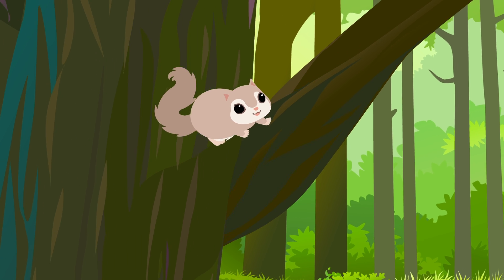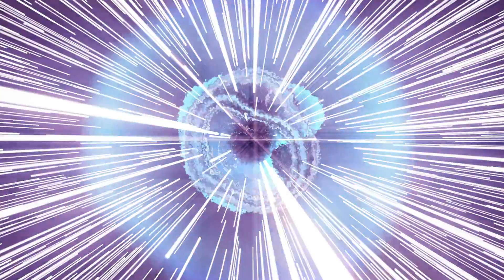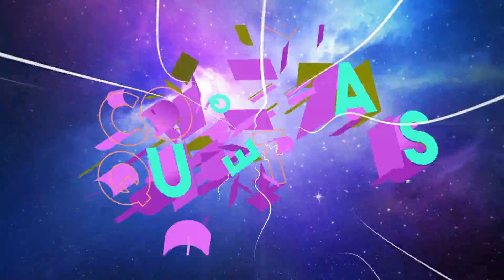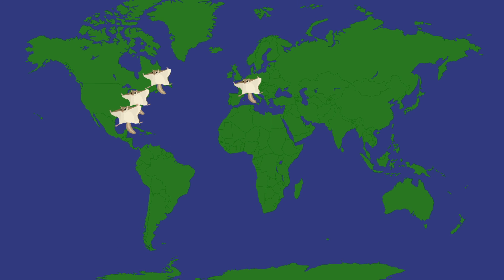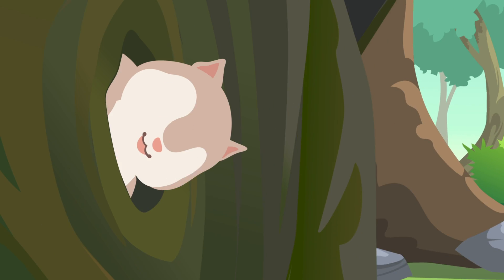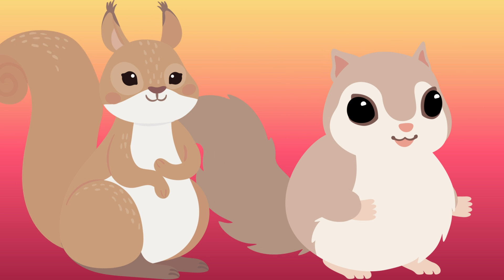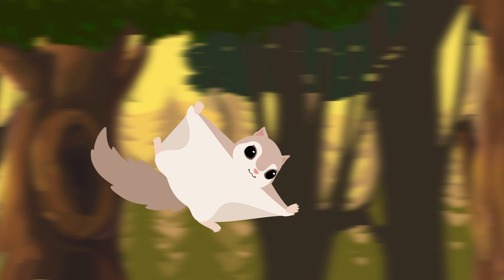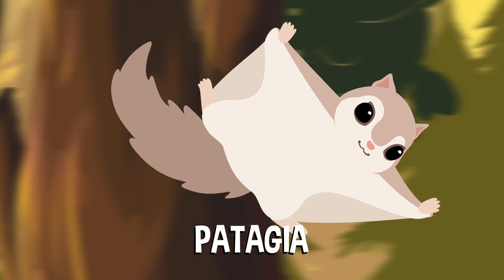How Do Squirrels Fly? | COLOSSAL QUESTIONS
There’s no animal quite like the squirrel, and no sight quite like seeing a majestic squirrel glide thru the sky like it’s flying! But have you ever stopped and wondered HOW ‘flying squirrels’ do their thing??

Written & Directed by: Matt Levy
Edited & Animated by: Jesse Henderson
Executive Producer: Judy Meyers